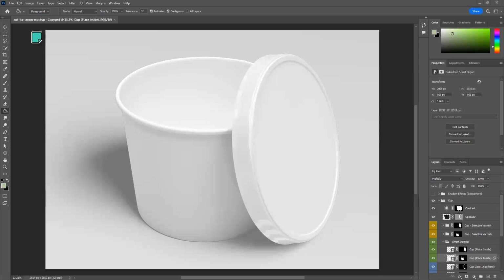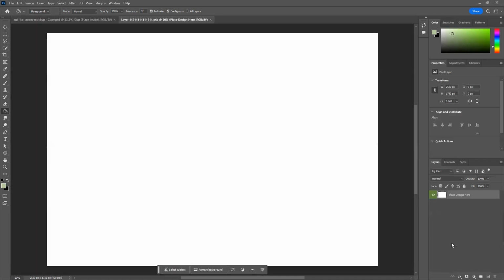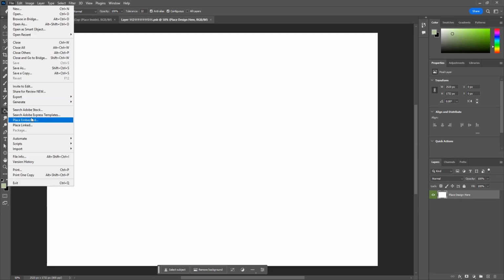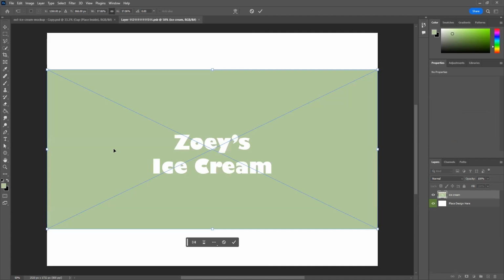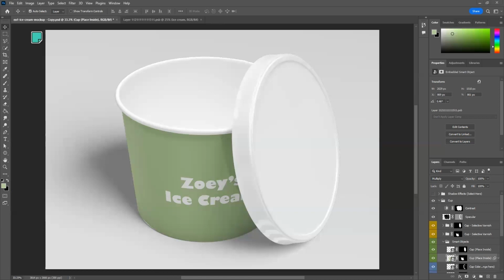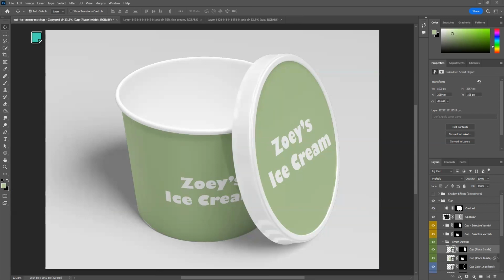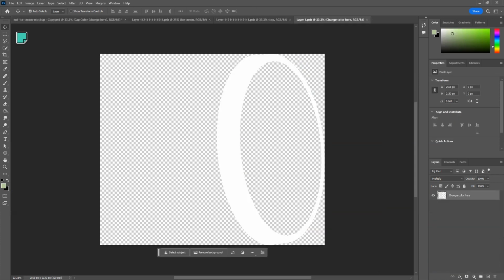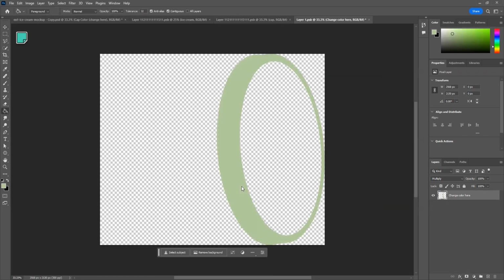Packaging Design: Photoshop Mock-ups